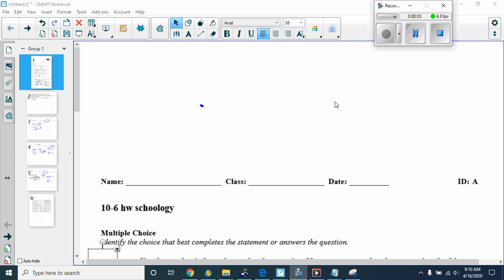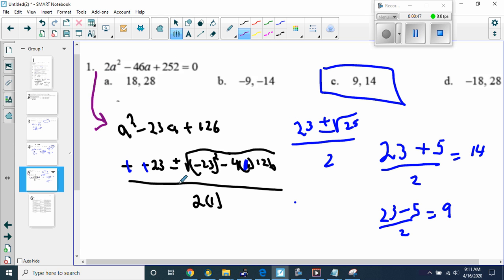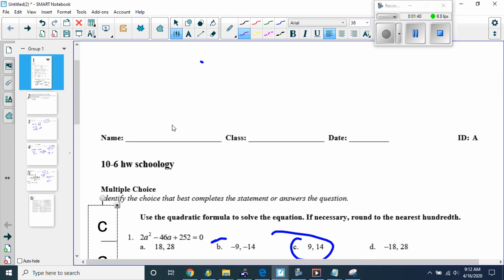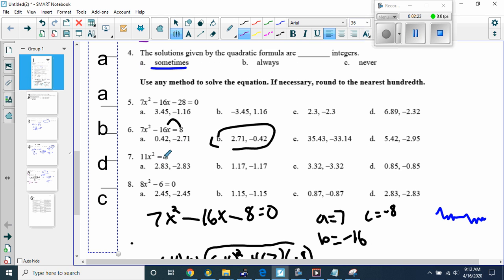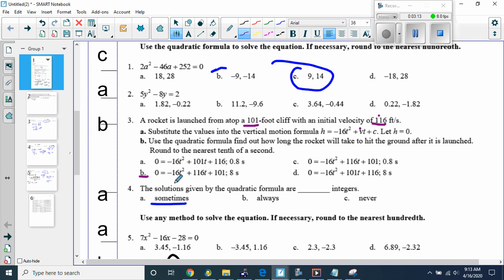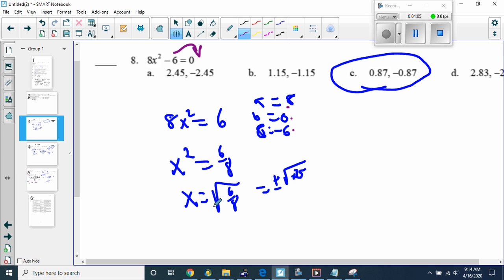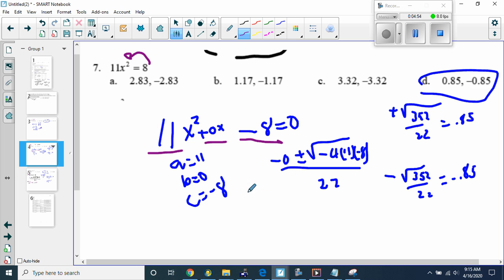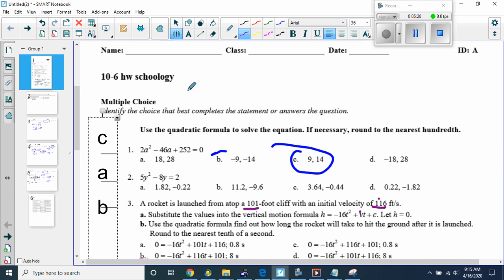10 6 hw schoology